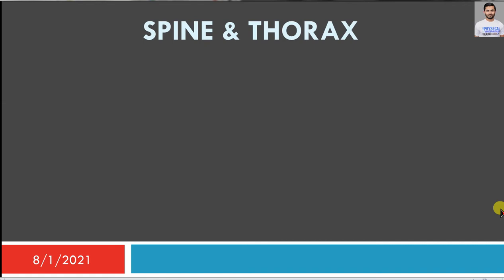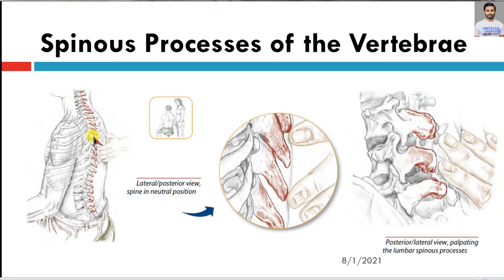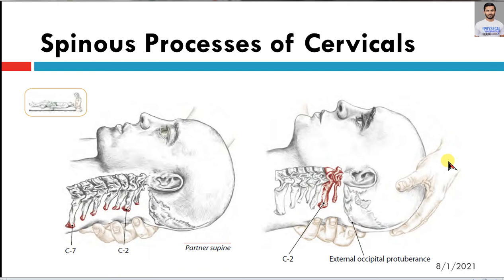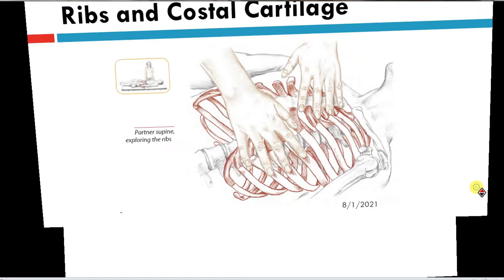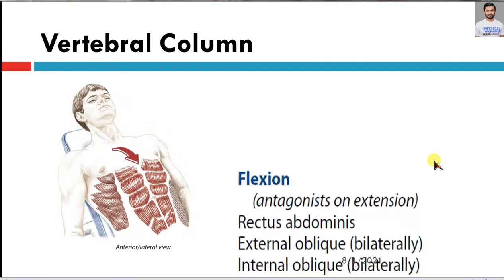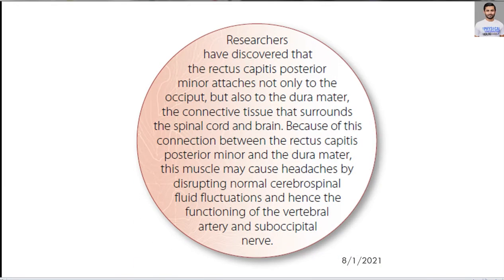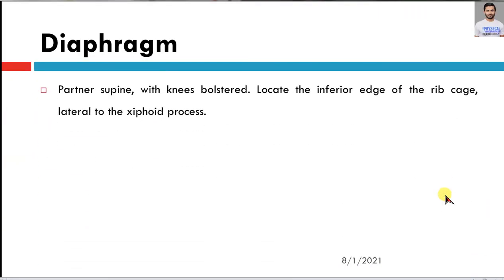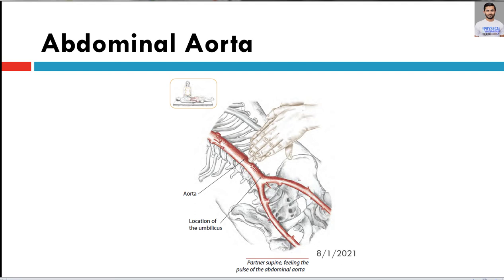Spine and Thorax Palpation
How to palpate muscles, bones and other structures in human body. A comprehensive video series for Physical Therapists and Other Medical Professionals.